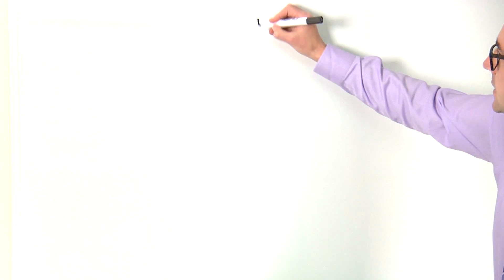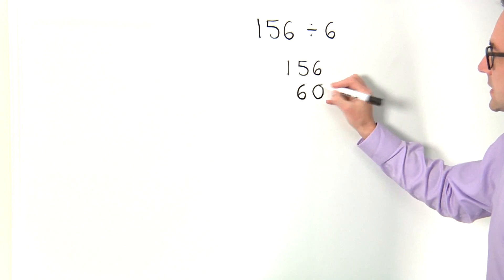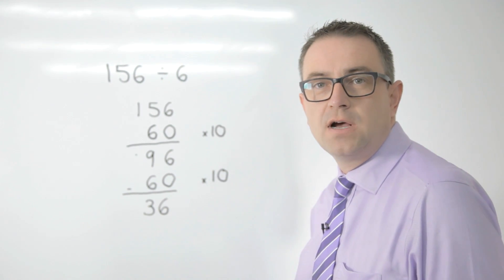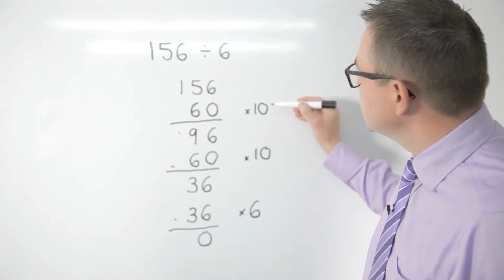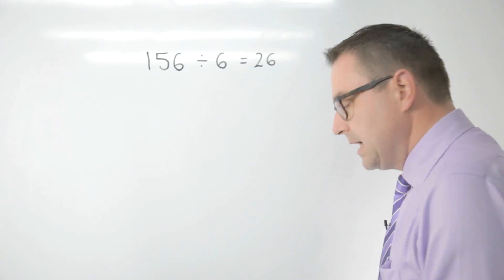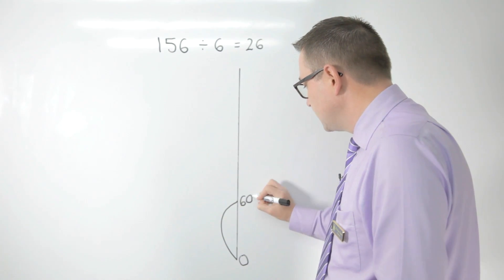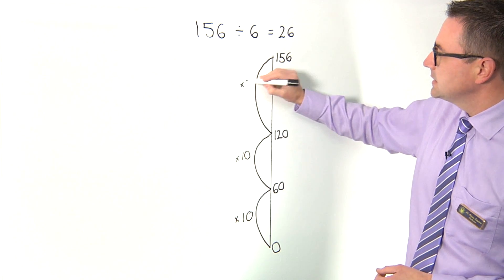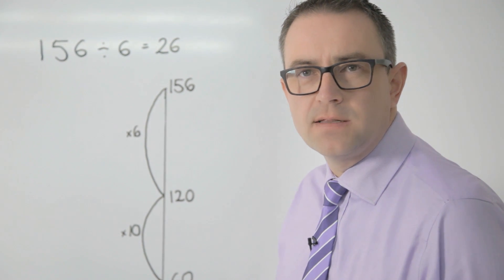KS2 - Maths - Division Part 1 (Chunking)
Mr Shepherd explains how division is performed using the 'chunking' method. It's important to use the phrases 'lots of' and 'groups' with your child so they understand the concept of small numbers inside big numbers.